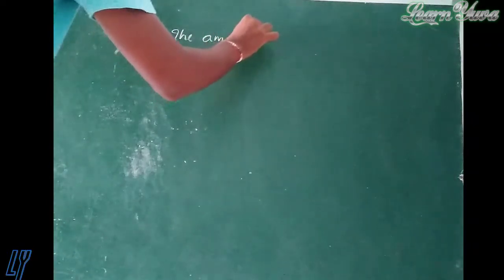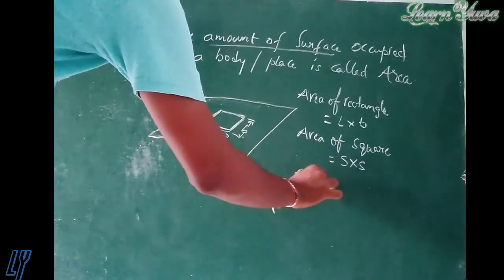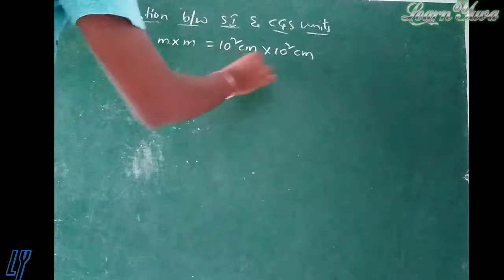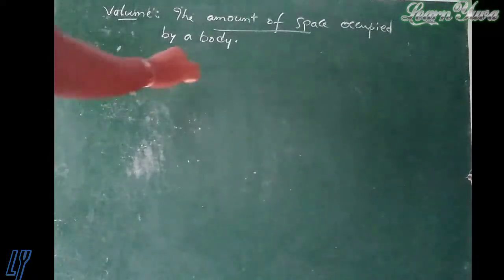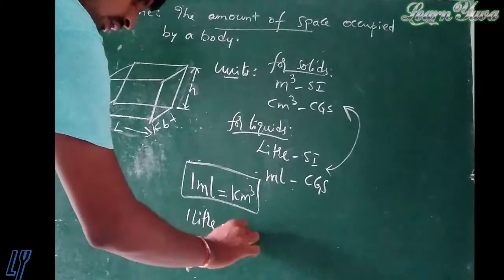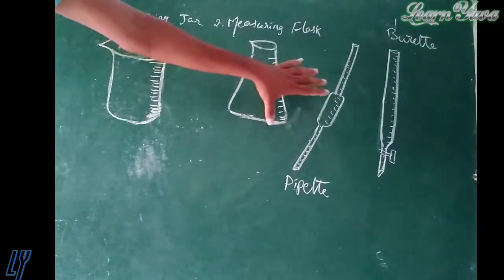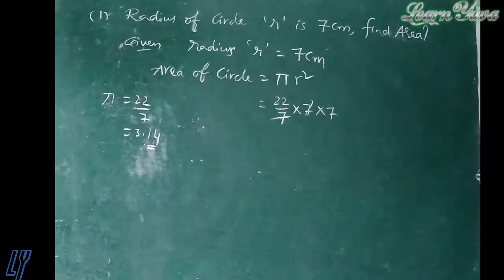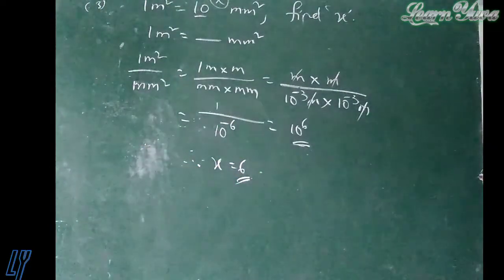6th MEASUREMENTS --Part -4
In this topic We covered the area and volume , units, and SI to CGS system